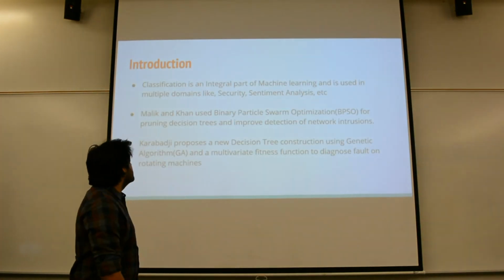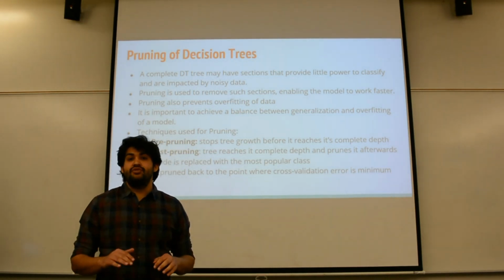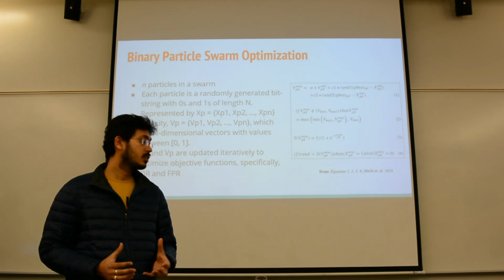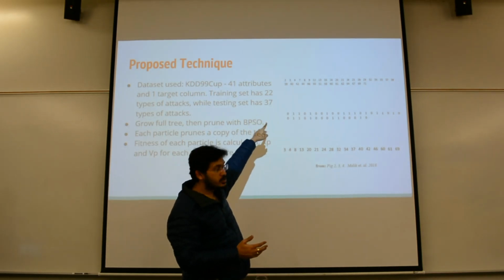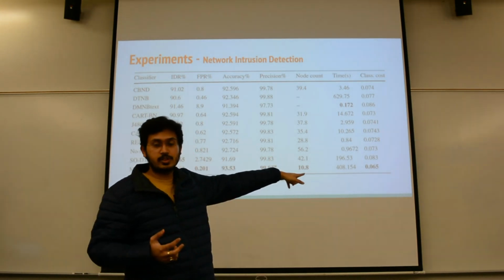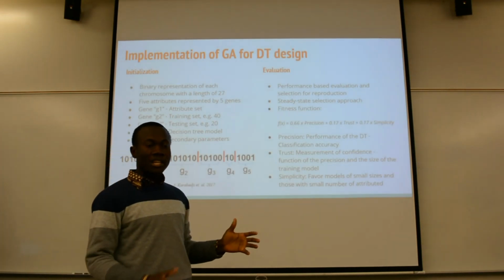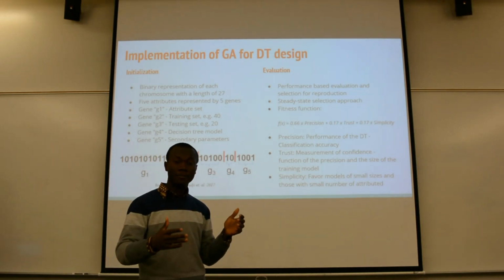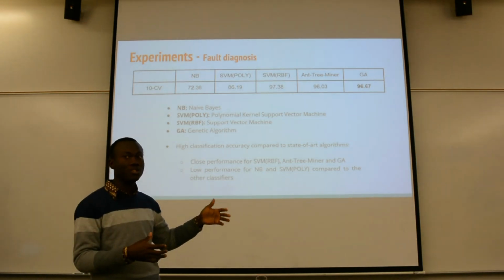Hybrid Decision Trees Large